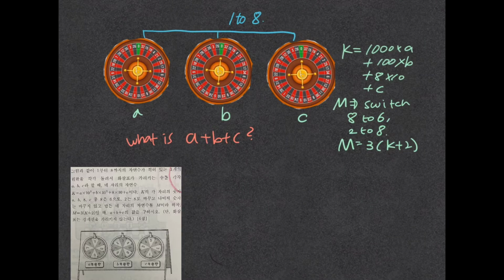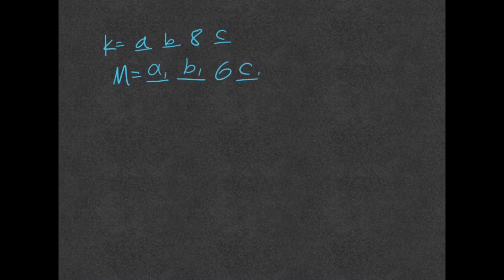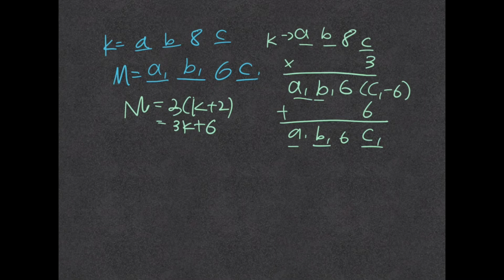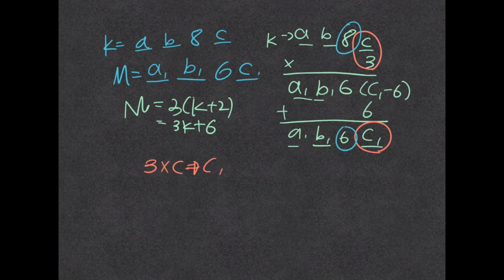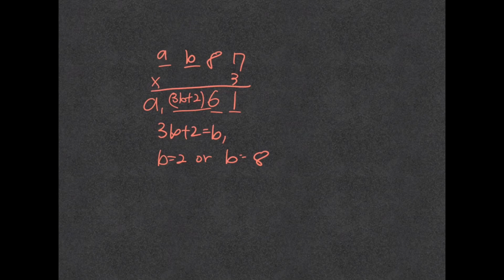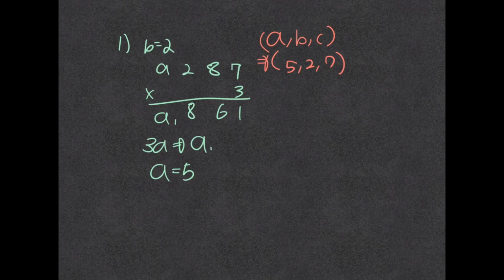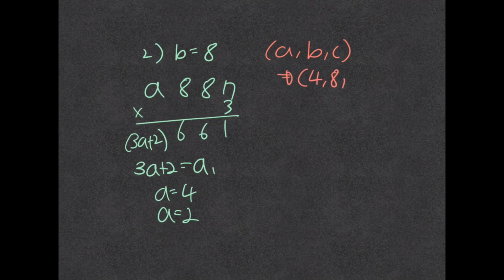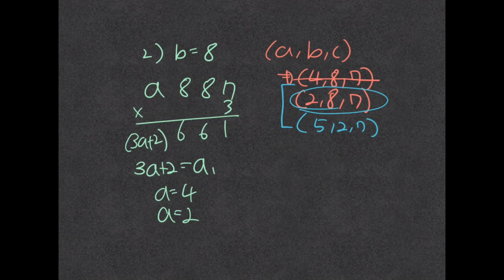Division | Math problem